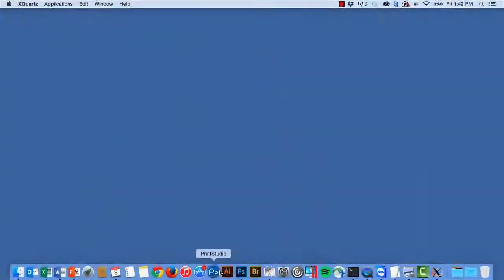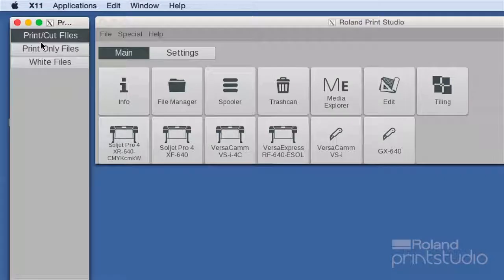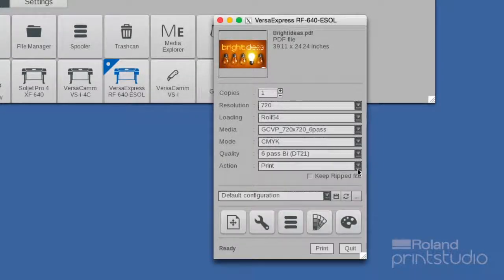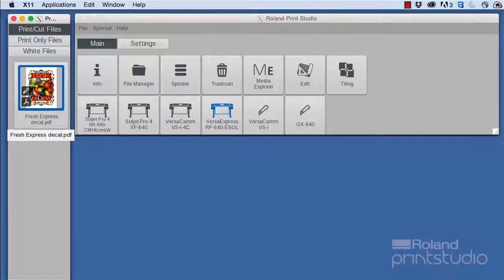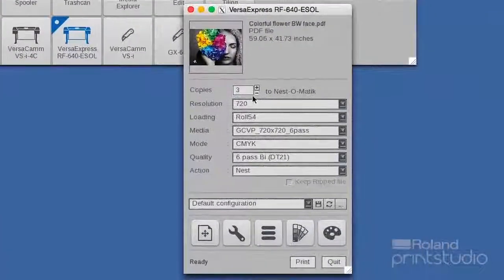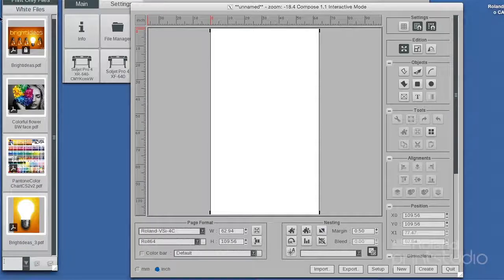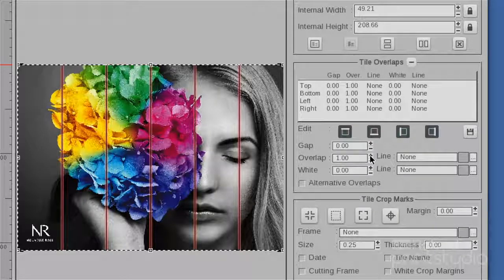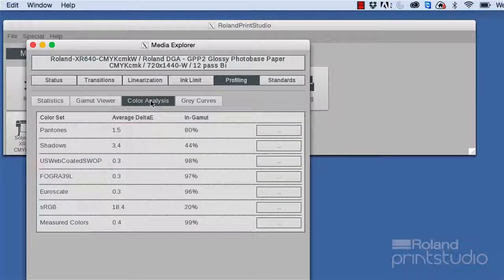Roland PrintStudio Overview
Just complete the form below to experience lightning fast RIP speeds thanks to the Adobe PDF Print Engine (APPE v.4), streamlined workflows with unlimited hot-folders and 1-click presets, create custom ICC profiles for ultimate control using the embedded profiling modules, plus save time and money with the intuitive and automated nesting tool.